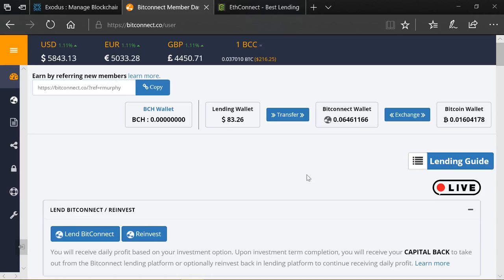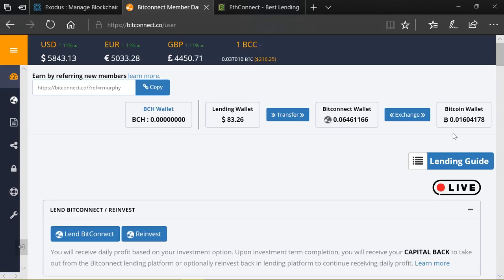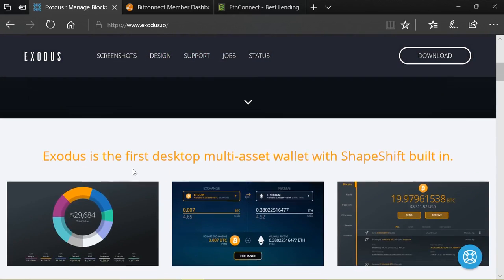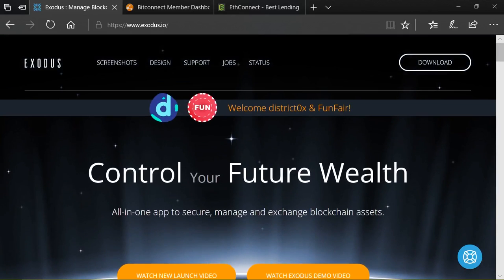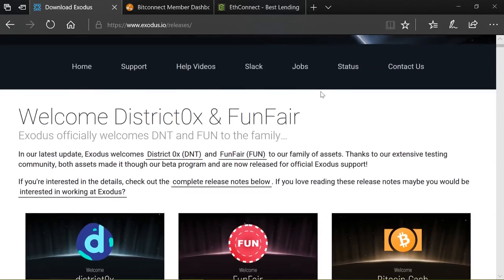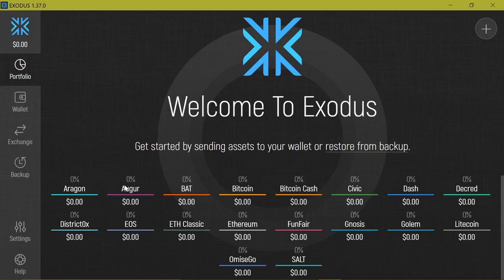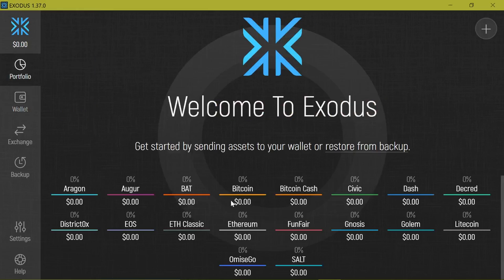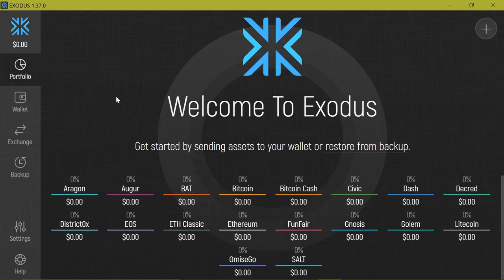Preparing For Bitcoin Future Forks - Dr Roy Murphy -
Still not In Bitconnect?!

Bitconnect is the easiest way to build and grow your Crypto assets by bot trading on the blockchain. It's a great hedge during market downturns & is the best choice for passive investors who don't want to bother with actively trading these volatile markets.

Edit: Dec 5th 2017 Bitconnect Calculators are no longer available to those who wish to purchase them. We thank the 7000 people who paid $10 for a copy in 2017. Our calculator is now a dedicated App and is an exclusive to our loyal members who sign up under our team.